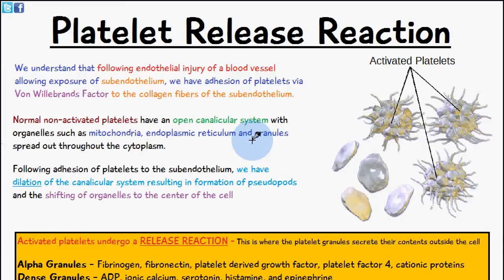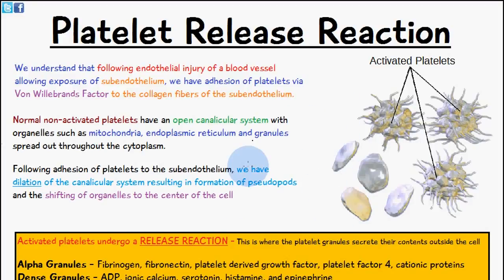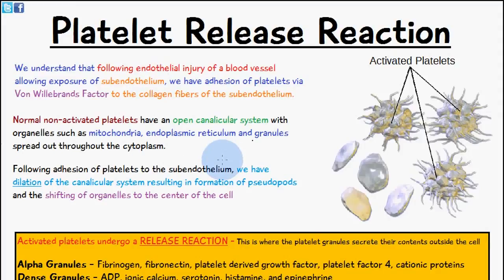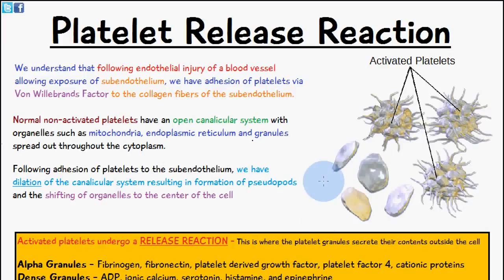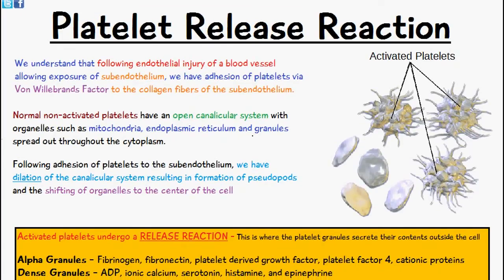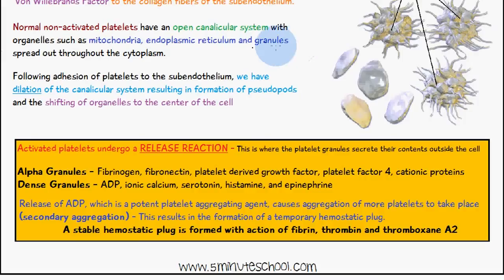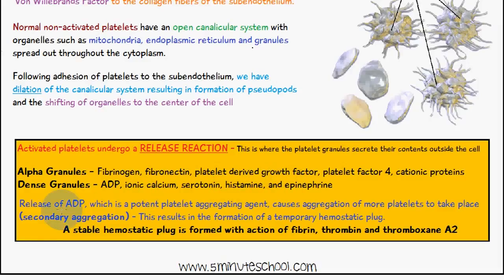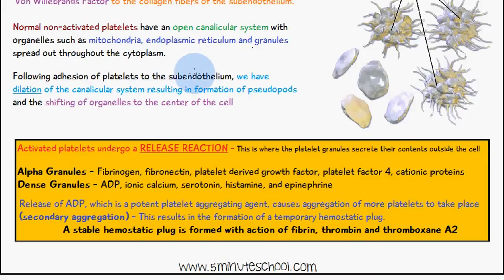Platelet Activation - Platelet Release Reaction - Platelet Aggregation - Temporary Hemostatic Plug